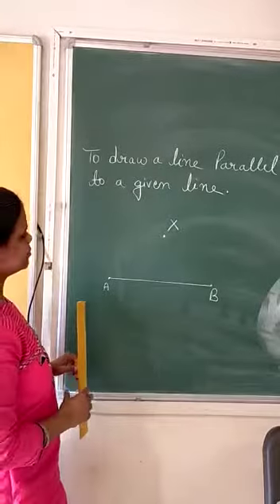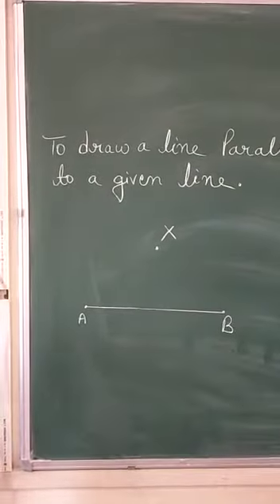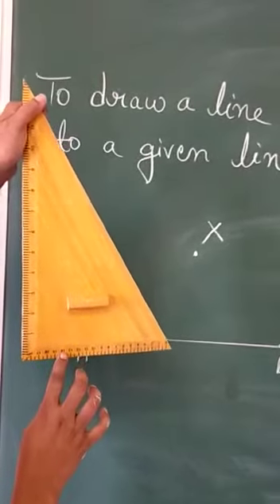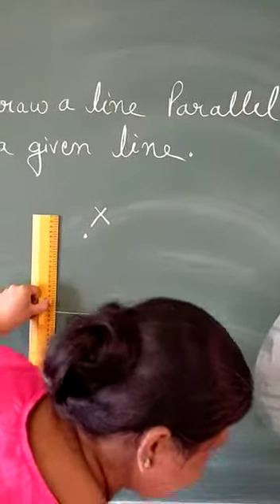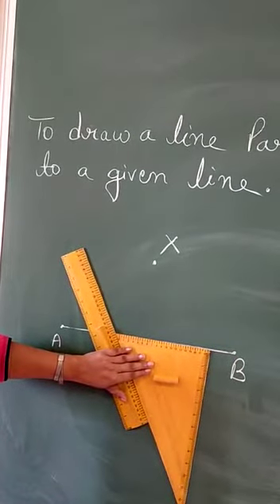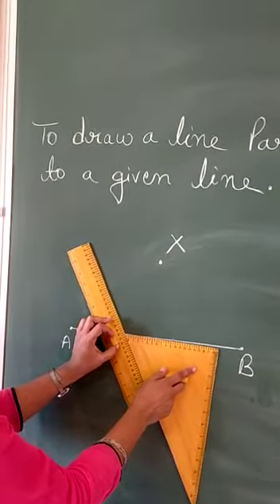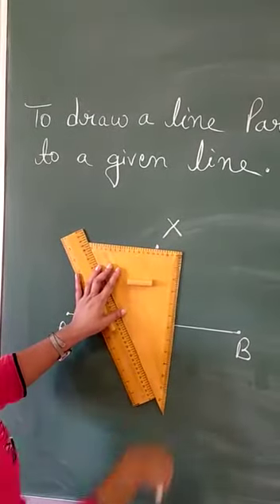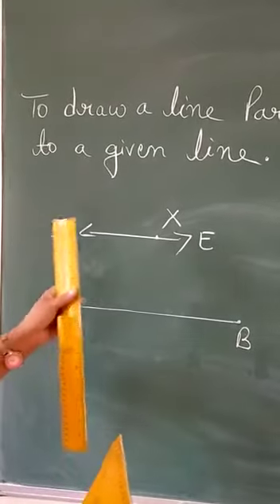Draw parallel line using ruler and set squares